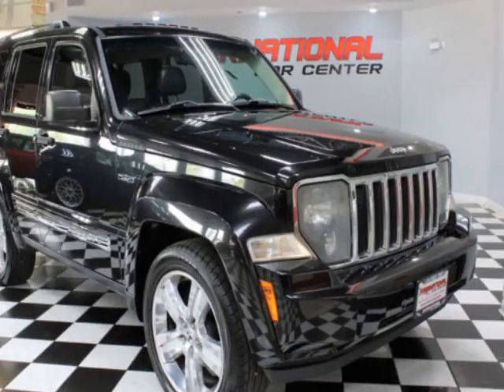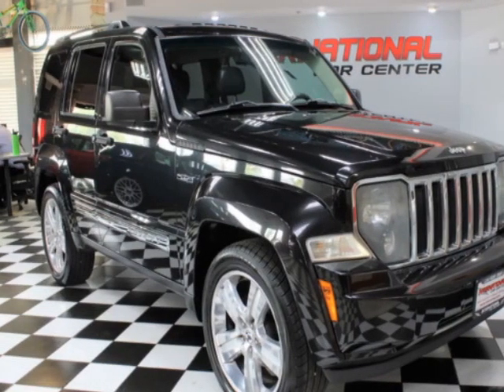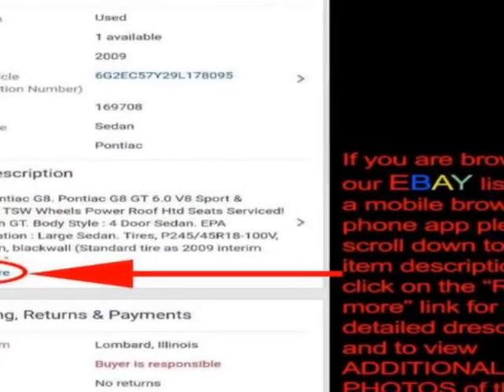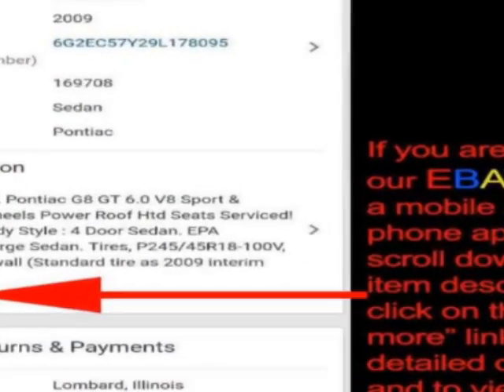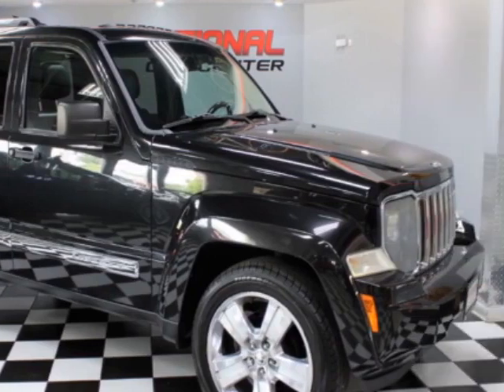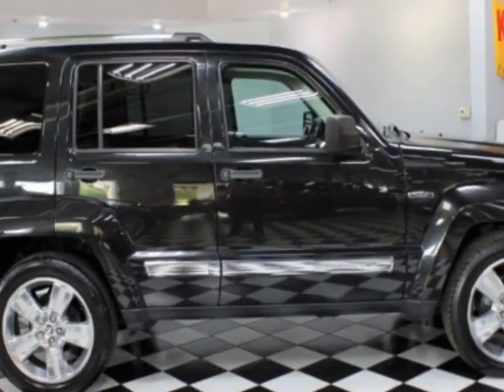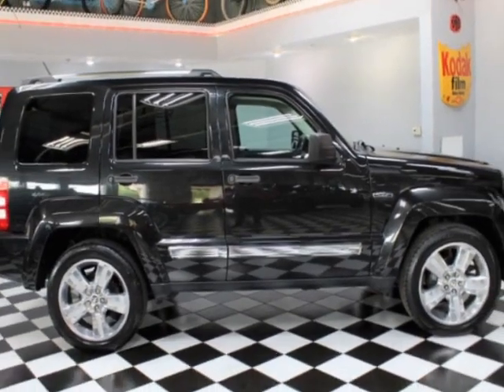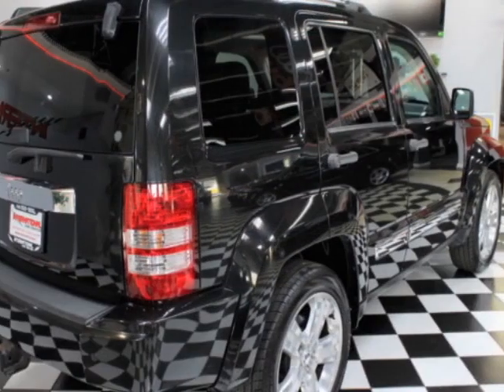2012 Jeep Liberty 4WD 4dr Limited Jet SUV - Lombard, IL